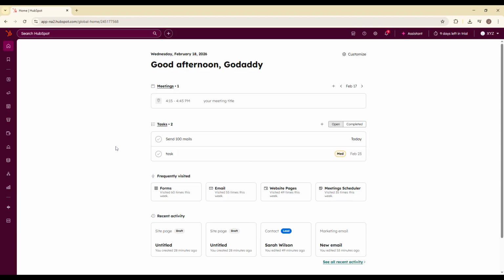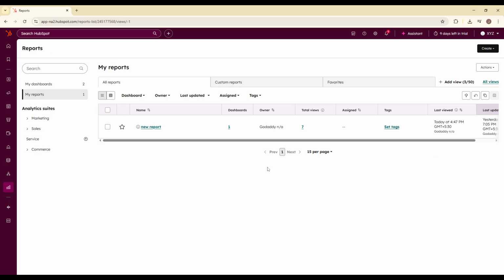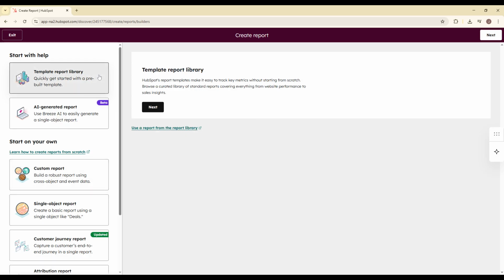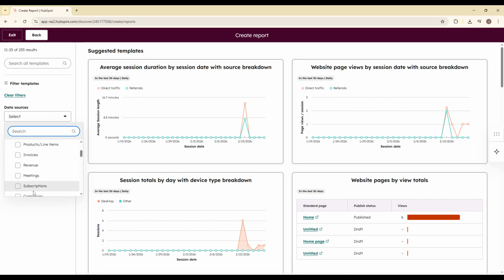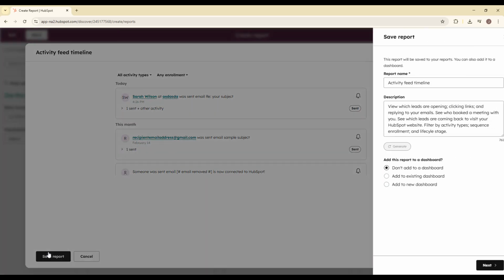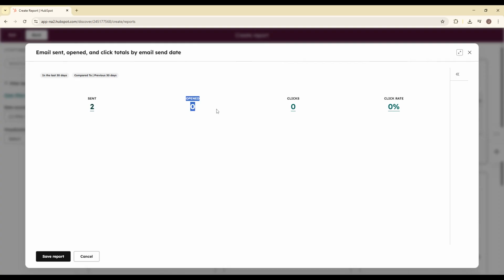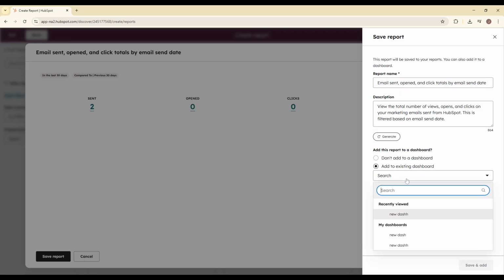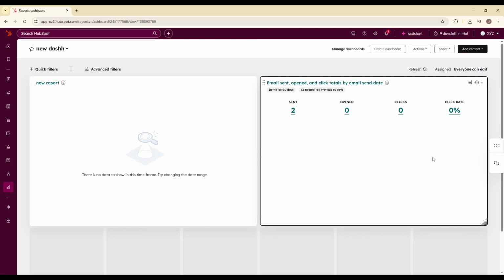How To Use A Report From The Report Library In HubSpot (2026 Easy Guide)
Learn how to use a template from the report library in HubSpot and add it to your dashboard step by step. This beginner-friendly guide walks you through creating, customizing, and saving reports quickly.

Timestamps:
0:00 Introduction
0:32 Go to Reporting then Reports
0:58 Click Create Report
1:18 Choose Template Report Library
1:45 Select a Report Template
2:28 Customize Your Report